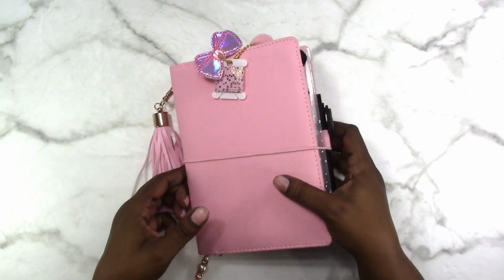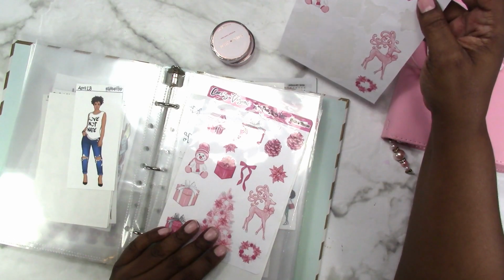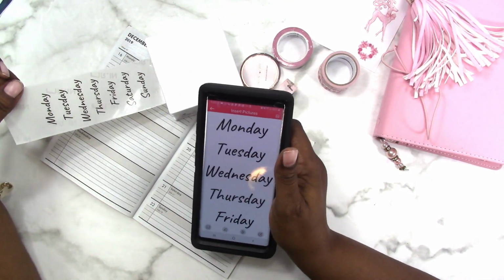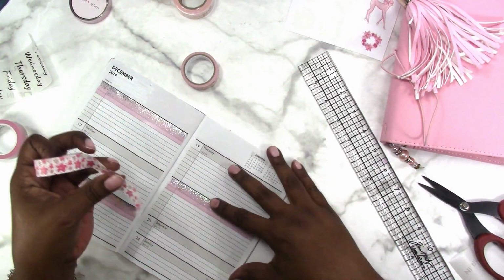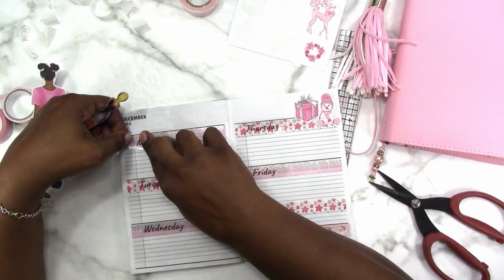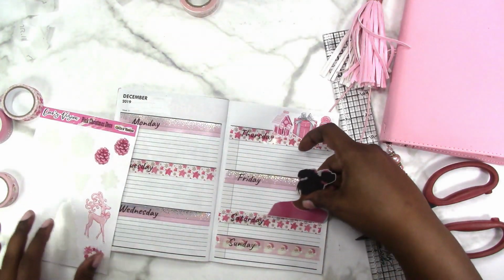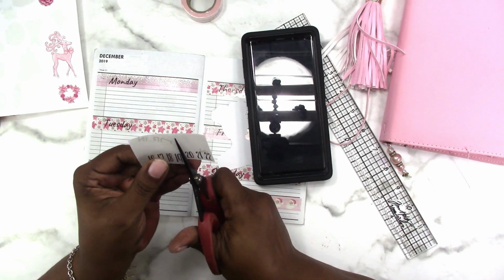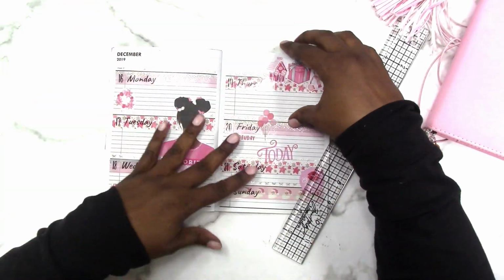DOLLAR TREE PLANNER Plan With Me PINK CHRISTMAS BIRTHDAY Week 51 - December 16-22, 2019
This my Birthday Week so I decided to celebrate a little with another PINK CHRISTMAS planner spread using my Dollar Tree weekly planner.

PINK Christmas Weekly Planner PLAN WITH ME Week 49 Dec 2-8, 2019

Rachelle

Designs By Rachelle LLC
Scrapcraftastic